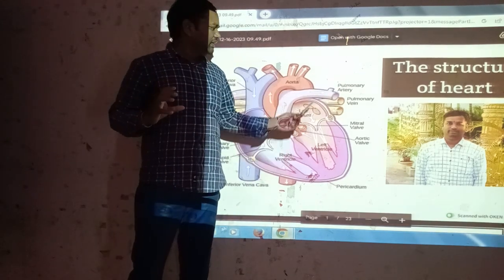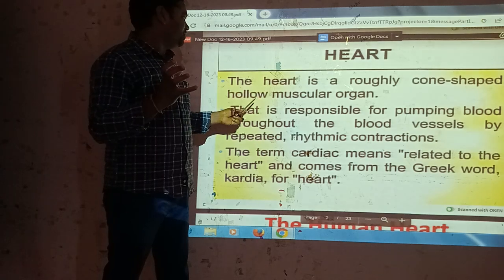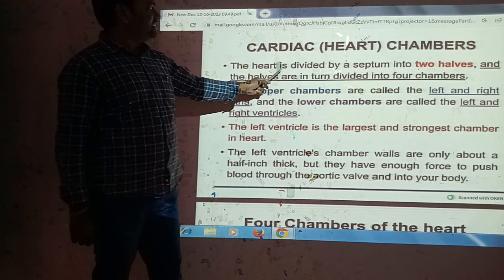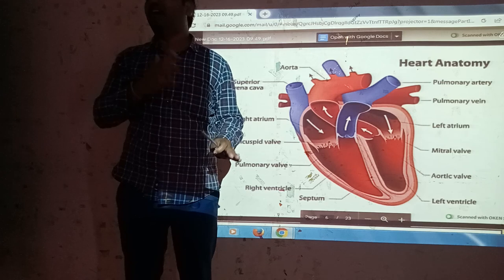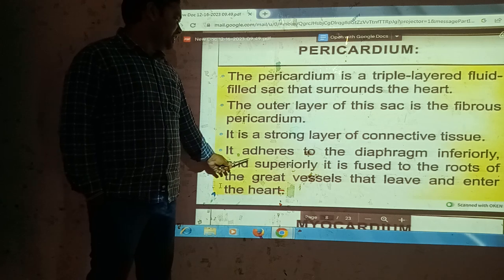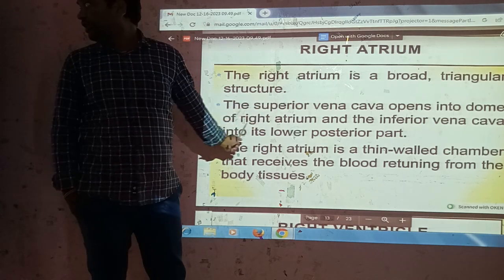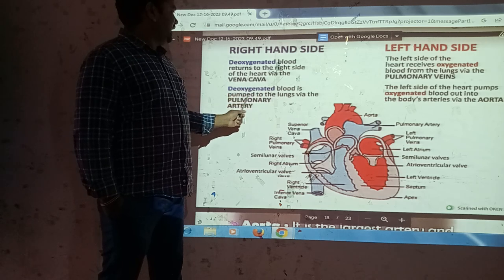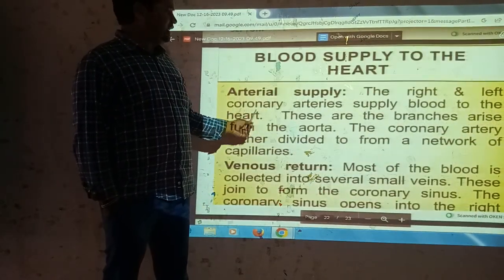The structure of heart -Zoology